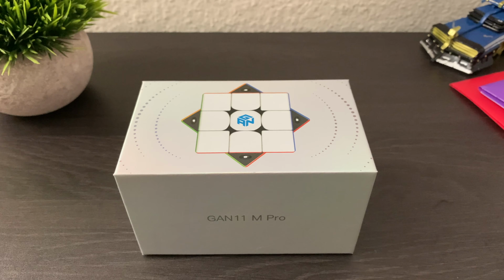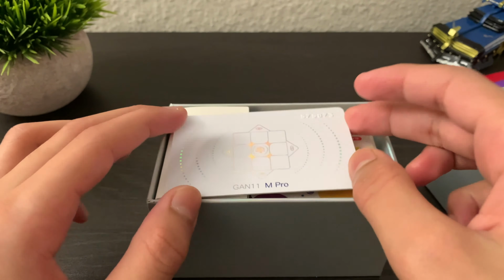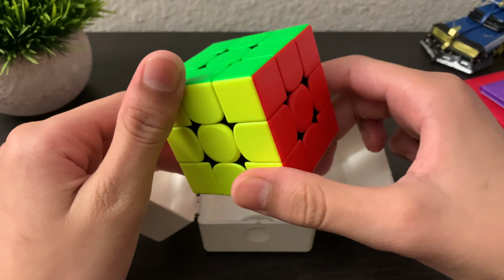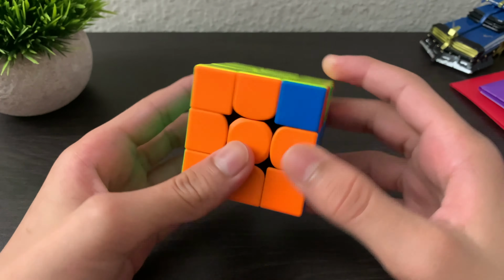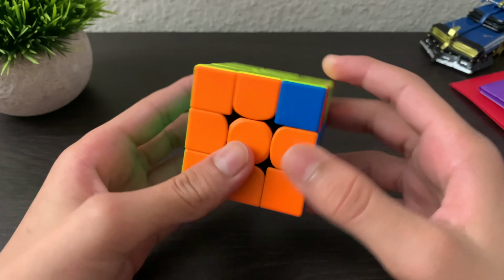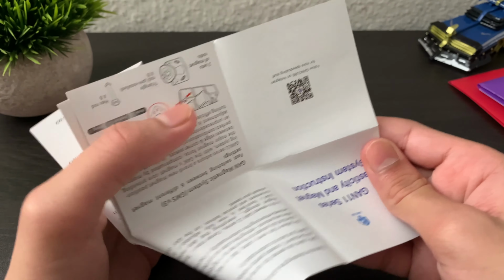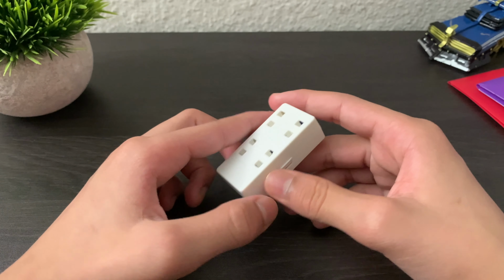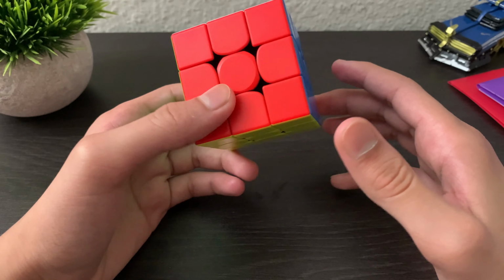GAN 11 M Pro Unboxing and Review | Is this the best speed cube?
Get my Udemy course on Rubik's cube for FREE offer only for 2 days.